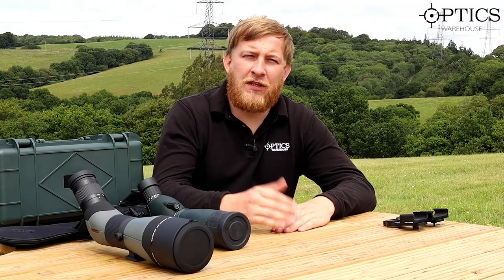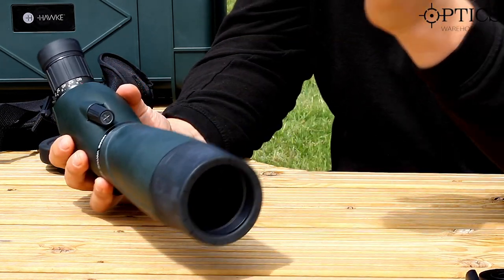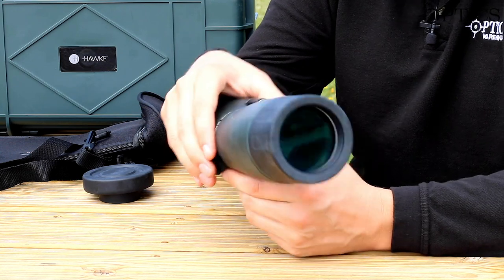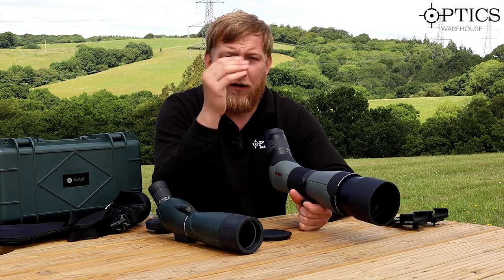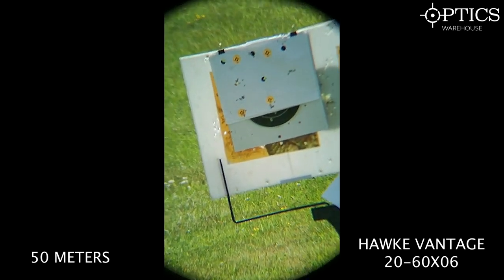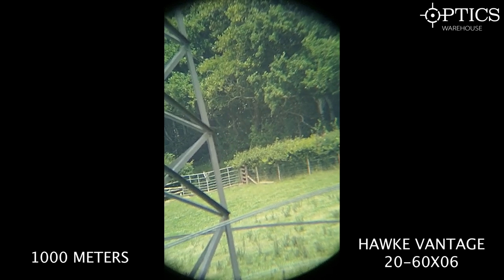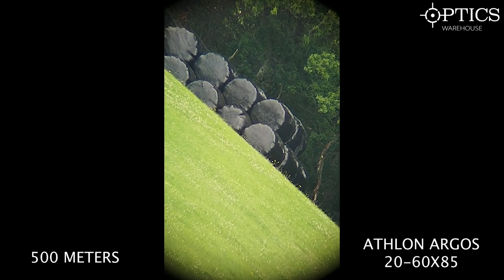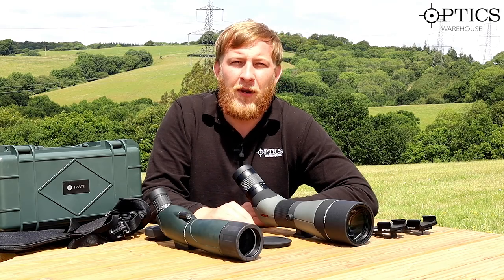Hawke Vantage VS Athlon Argos Spotting Scope Comparison - Quickfire Review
John Farbrother - 2018 BFTA & WFTC Springer Champion - compares Hawke Vantage VS Athlon Argos Spotting Scopes.